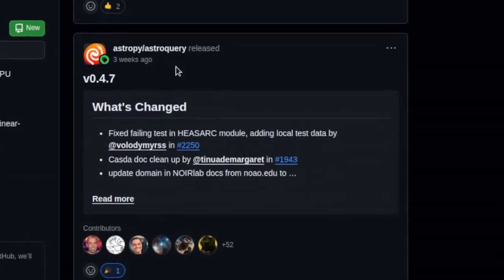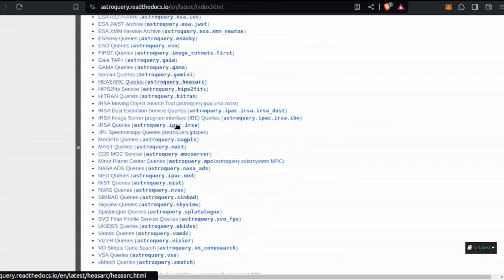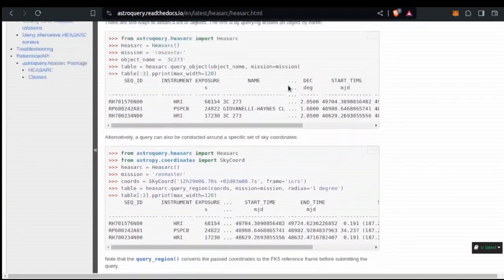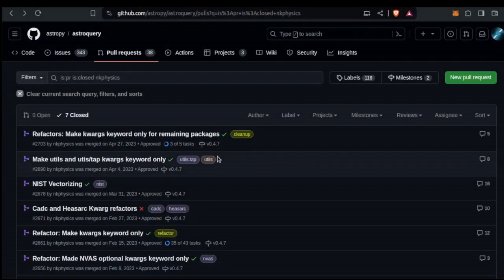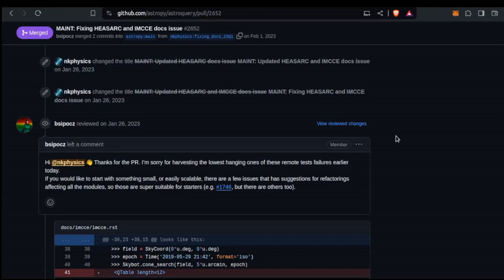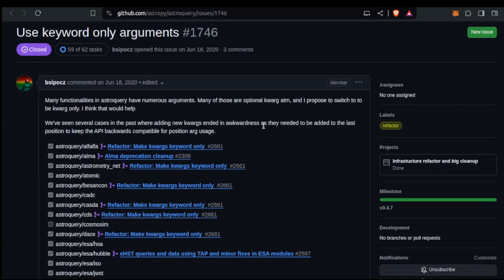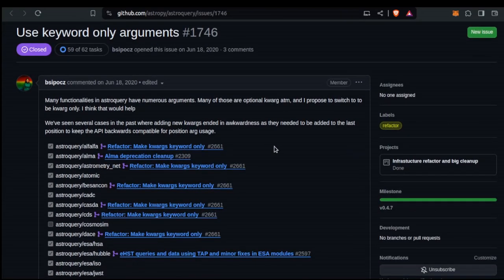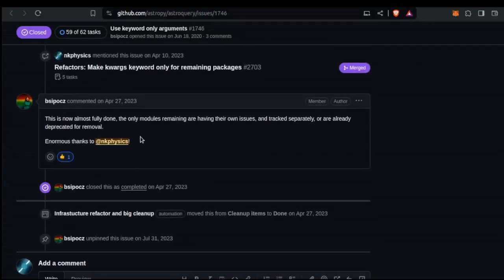Astroquery 0.4.7 is Out! - Dev Log of My Contributions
This video is a developer log of my code contributions to v0.4.7 of the Astroquery Python library.

Timestamps for you to jump around:
00:00 - Introduction
01:29 - What is Astroquery and my expierence pre-contributing
07:25 - 1st attempt at contributing (Documentation and doc tests)
10:11 - Making kwargs keyword only
18:43 - Vectorizing Line queries with the NIST
23:16 - Closing Remarks

If anyone is interested in the autoNICER project I mentioned you can find some videos about it here: